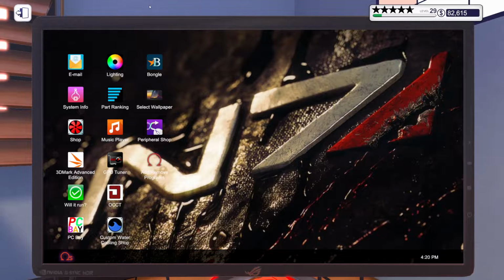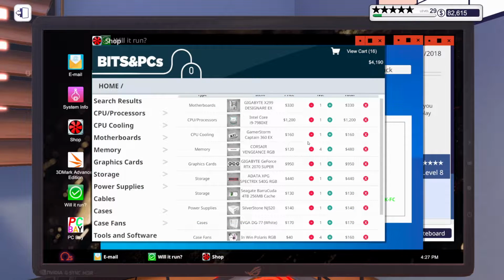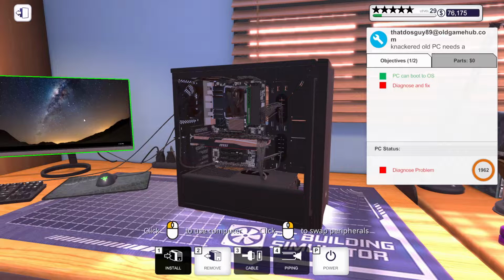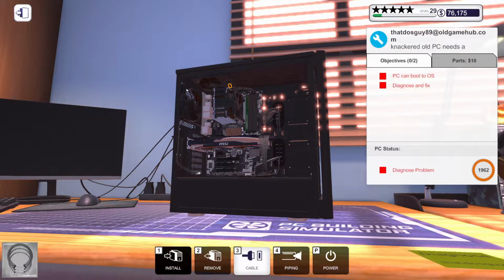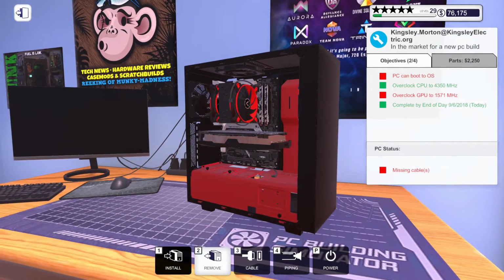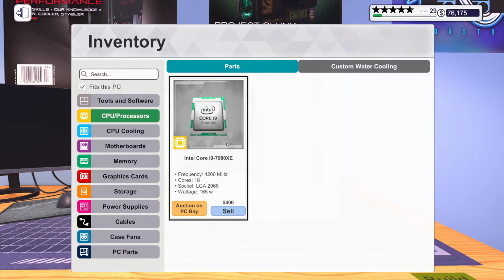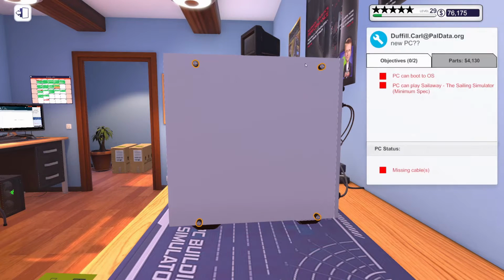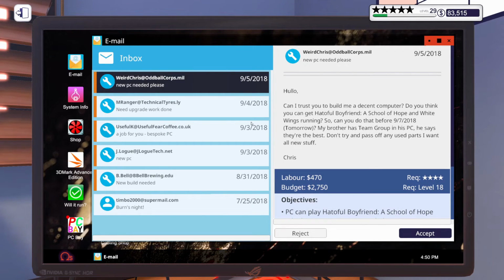ALL White i9-7980XE and RTX 2070 Super PC!! PC Building Simulator | Episode 136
We are continuing our let's play of PC Building Simulator! First, we fix an old, broken PC, next, we build a PC to that the customer wants an overclocked CPU and GPU, finally, we build a very overpowered PC to play Sailaway - The Sailing Simulator.